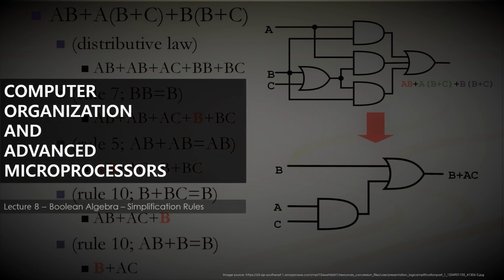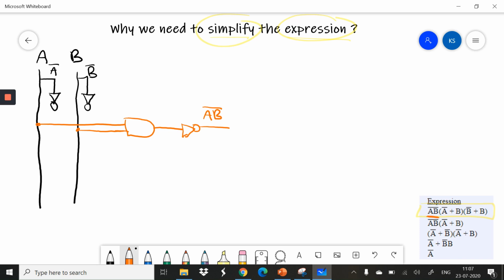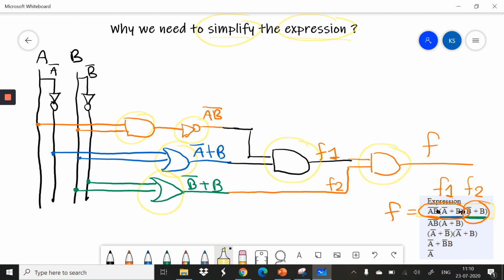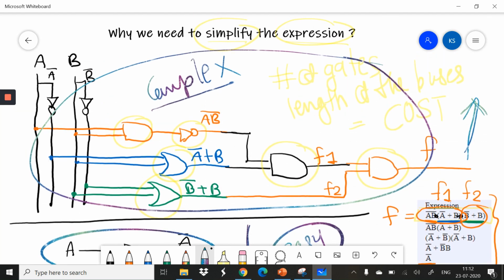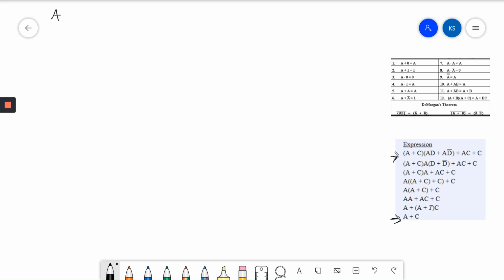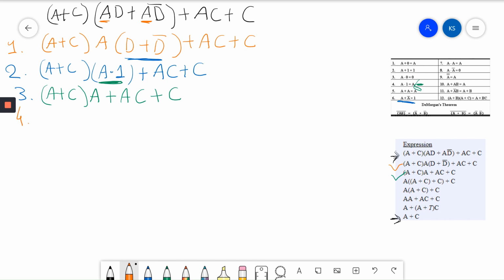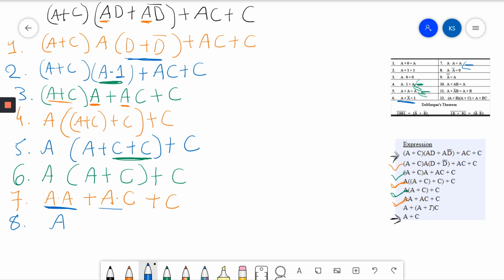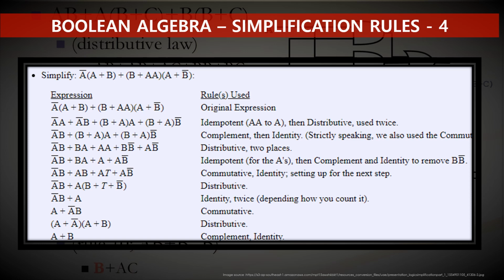Boolean Algebra Simplification Rules | Digital Logic Design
In this lecture, you will learn the fundamental rules of Boolean Algebra and how they are used to simplify logical expressions in digital circuit design. The session explains important Boolean laws and simplification techniques that help reduce circuit complexity and improve design efficiency.

Topics Covered:
• Introduction to Boolean Algebra
• Need for Boolean Simplification
• Basic Boolean Operations
• Identity Law
• Null Law
• Idempotent Law
• Complement Law
• Associative Law
• Commutative Law
• Distributive Law
• De Morgan's Theorems
• Simplification of Boolean Expressions
• Applications in Digital Circuit Design

By the end of this lecture, students will be able to simplify Boolean expressions and understand their role in designing efficient digital circuits and computer hardware.